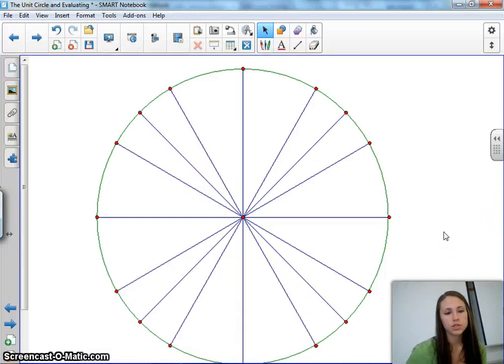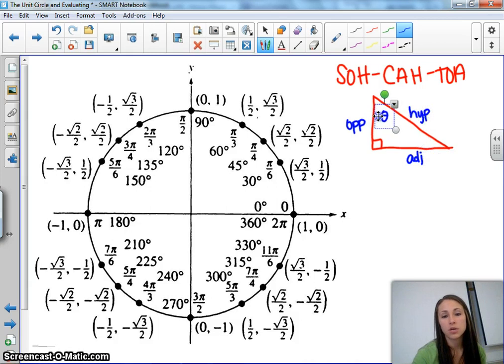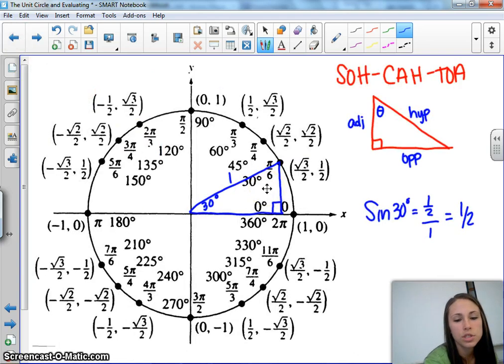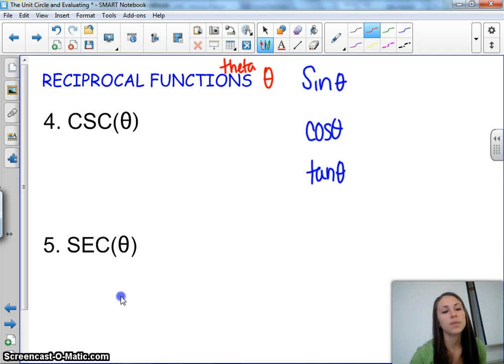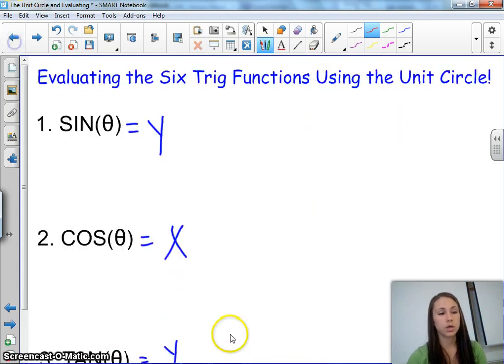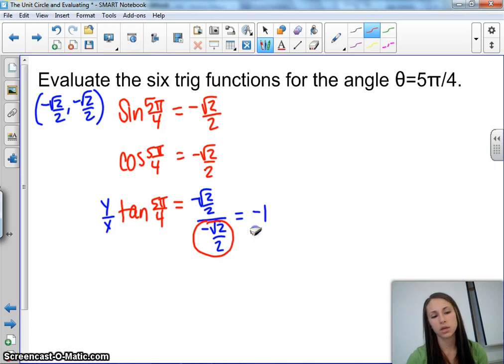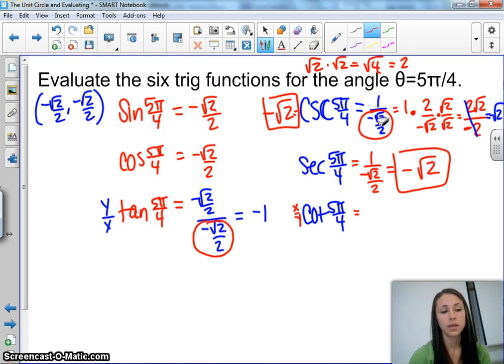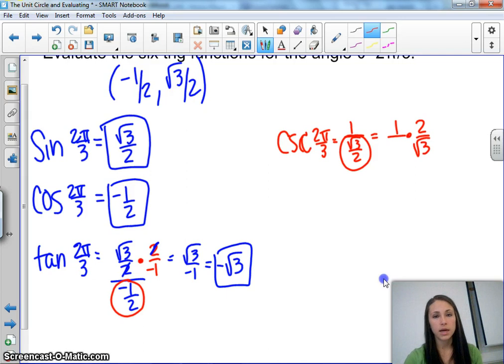The Unit Circle Part2